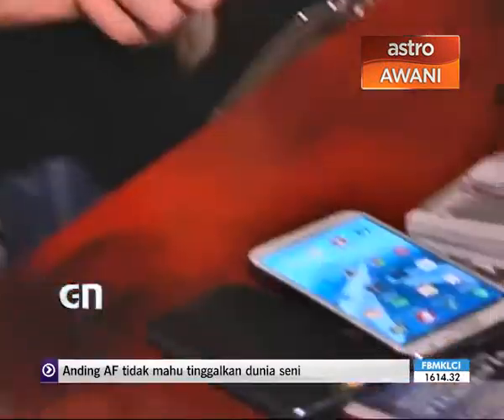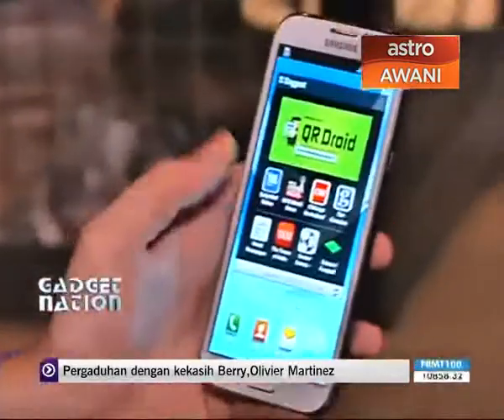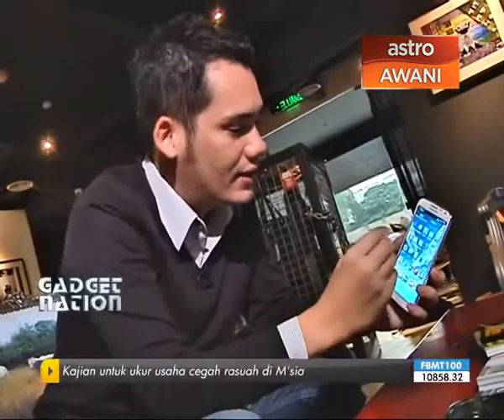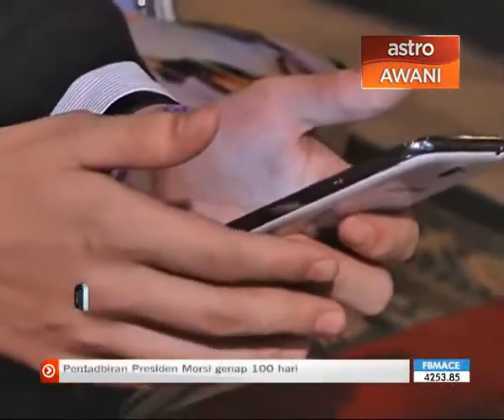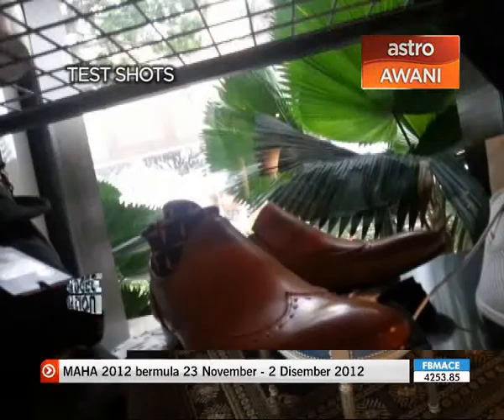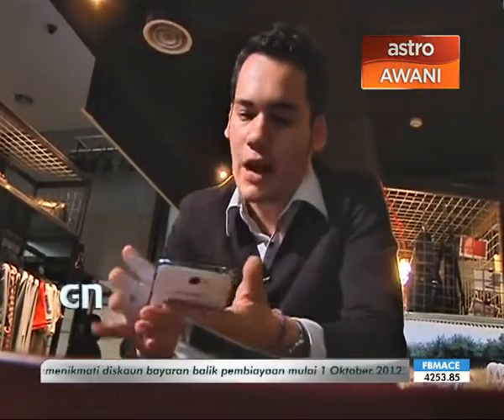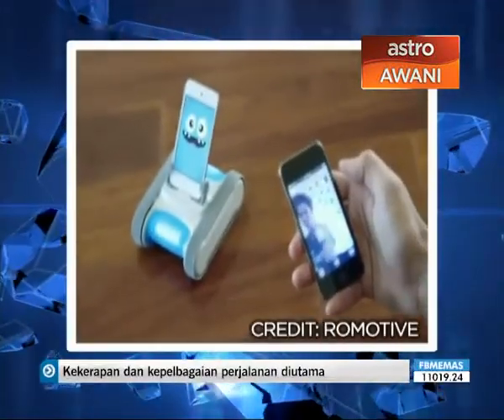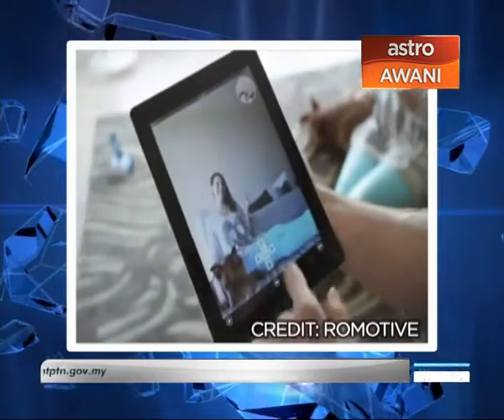Gadget Nation (S8 E2 Part 2) - Samsung Galaxy Note 2 & 'Romo' smartphone robot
1. The Note II is selling well and fast. For those of you thinking if the Note II is a worthy investment, let me lay down the pros and cons for you.

2. Romotive secured their funding on Kickstarter. Second generation Romo, smartphone robot coming soon.